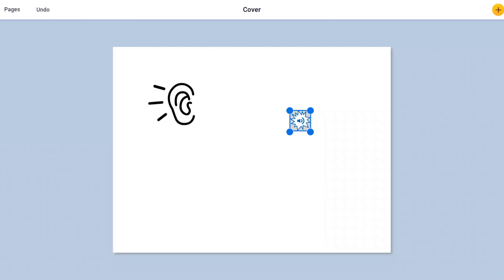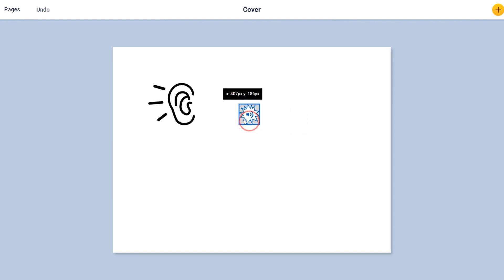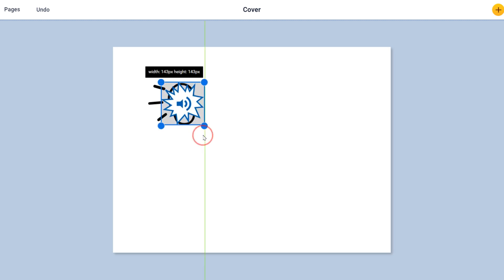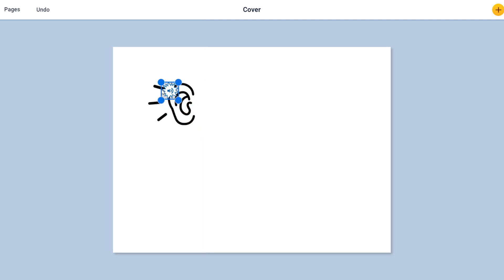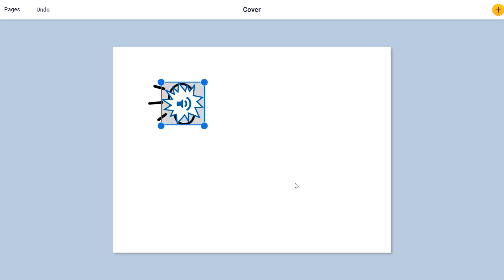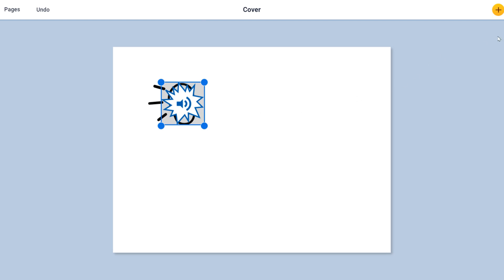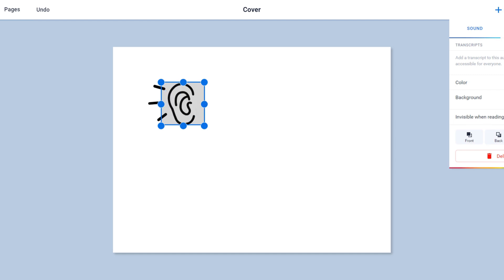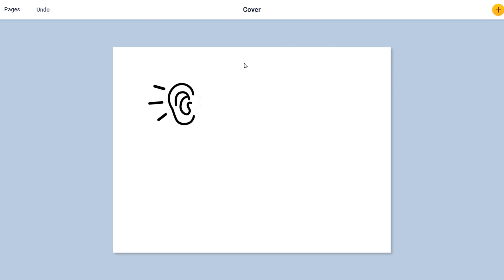Book Creator: Embedding Audio